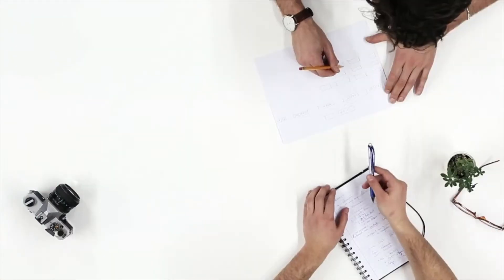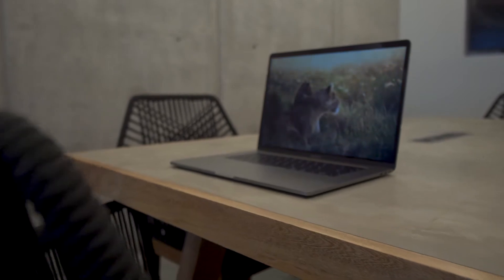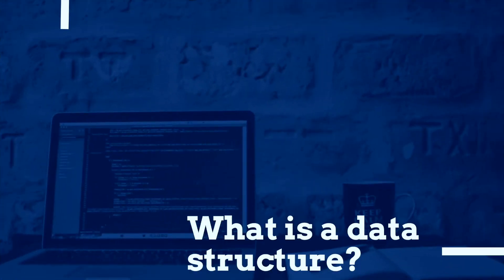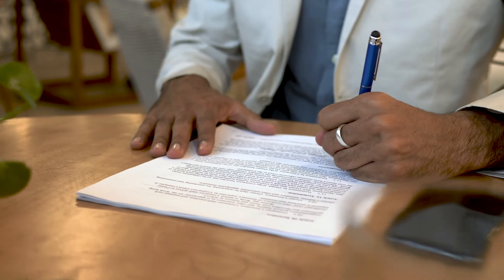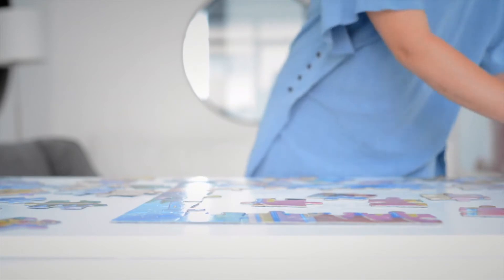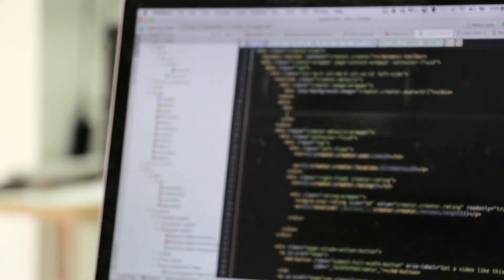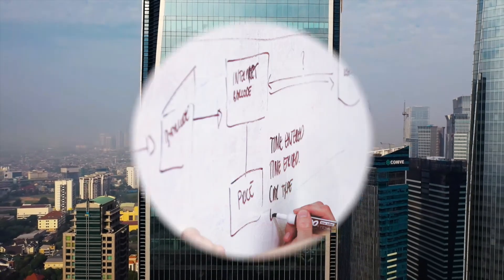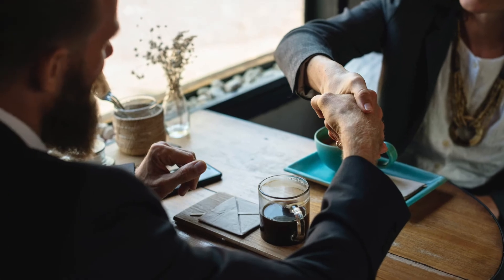Algorithm and data structures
How important is it for a web developer to know data structures and algorithms? Is it a primarily thing to learn as a web-developer?

Every Tuesday you can find here a new lesson with valuable tips and tricks. If you want to become a web developer - this is the right channel for you!